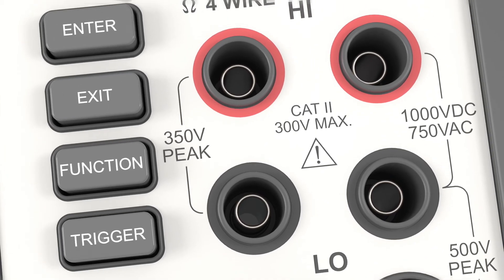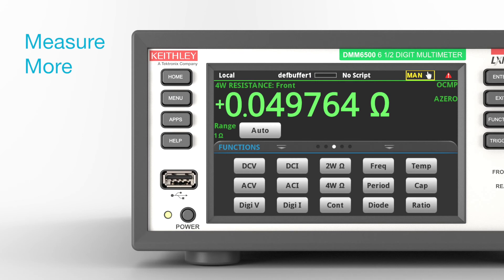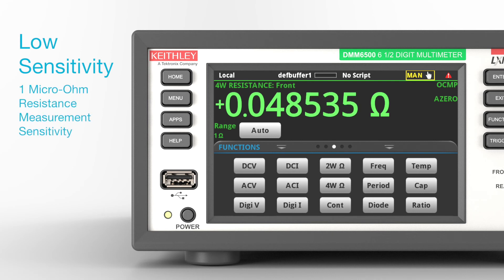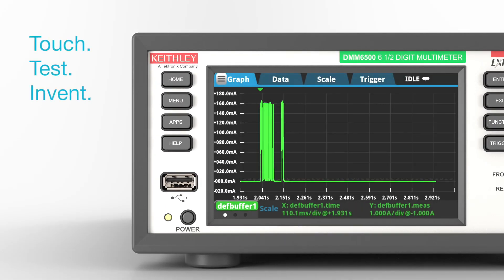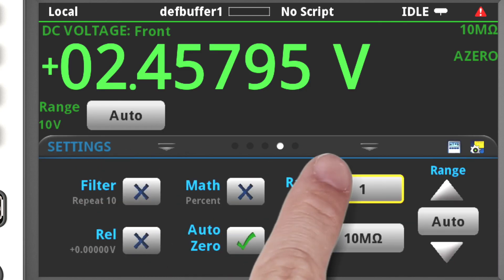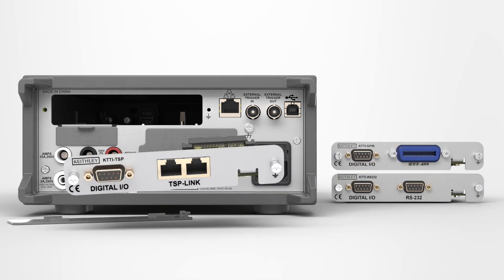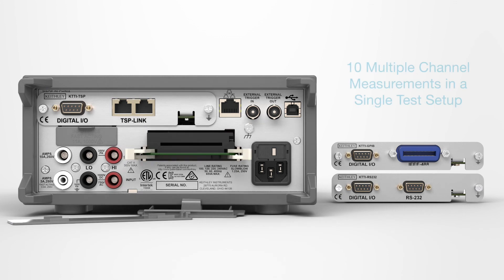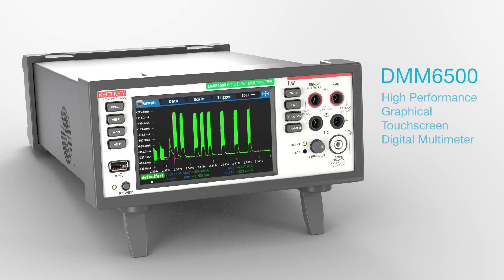Keithley DMM 6500 Device 3d Animation | 3D Product Explainer Animation by KALEIDOSKY STUDIO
3D product explainer & animation for Keithley DMM6500 | By KALEIDOSKY